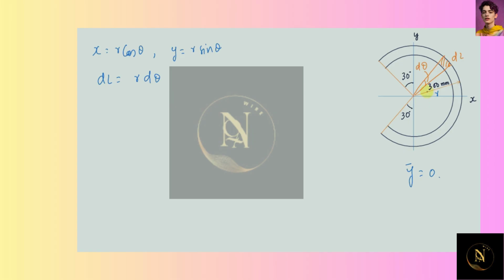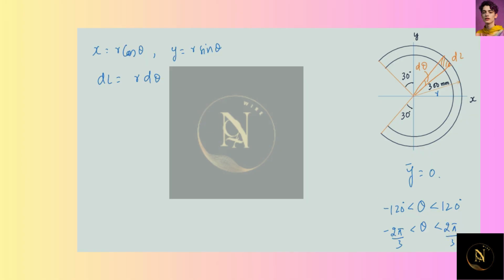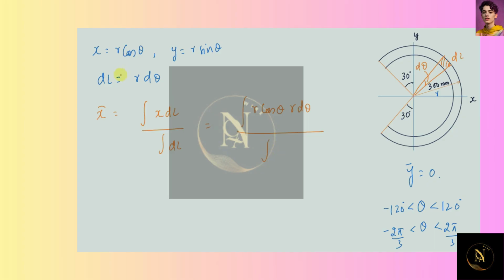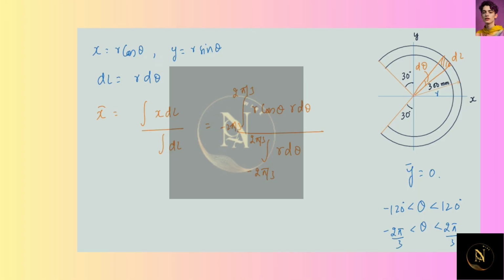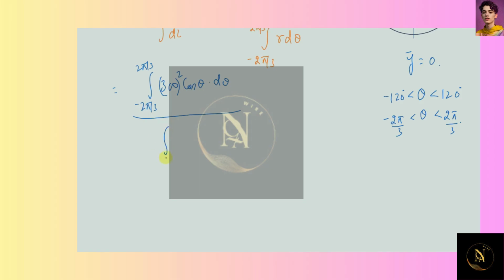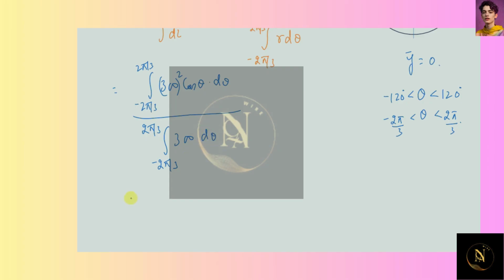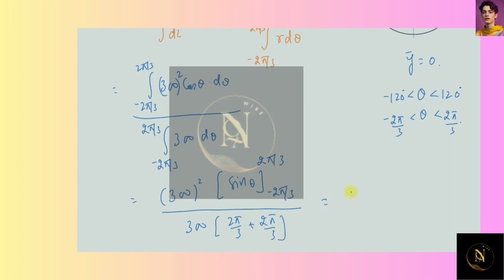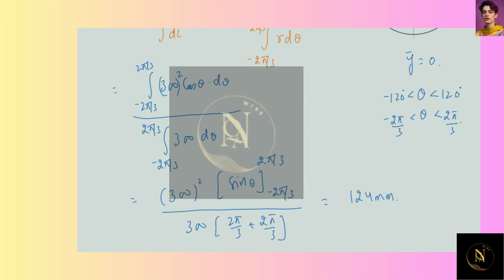Locate the center of gravity of the figure shown, knowing that it is made of thin brass rods with a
Locate the center of gravity of the figure shown, knowing that it is made of thin brass rods with a uniform diameter.